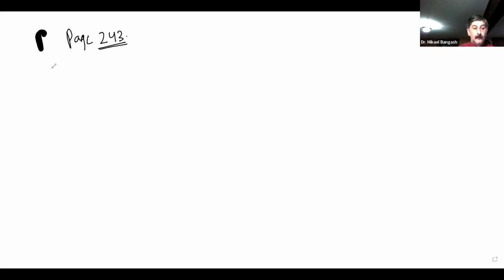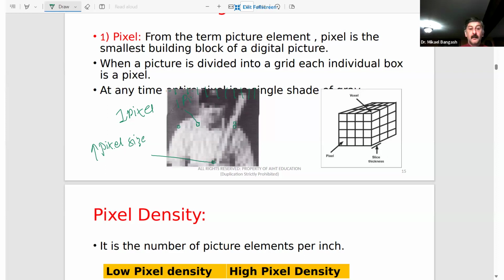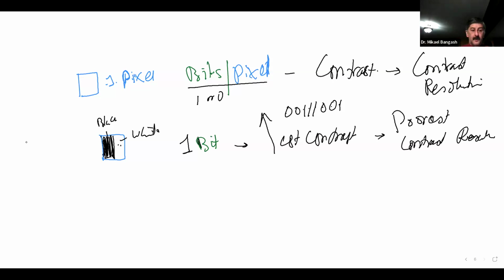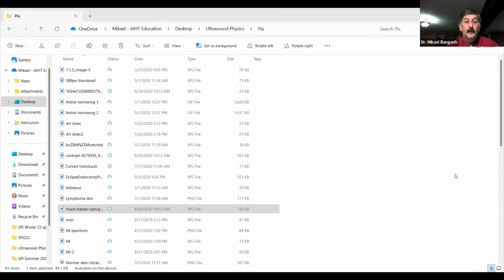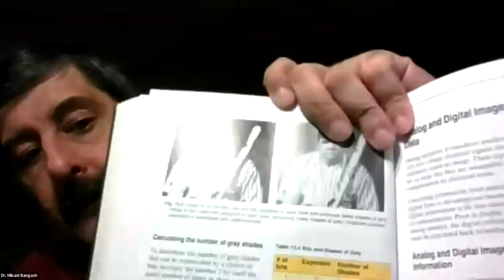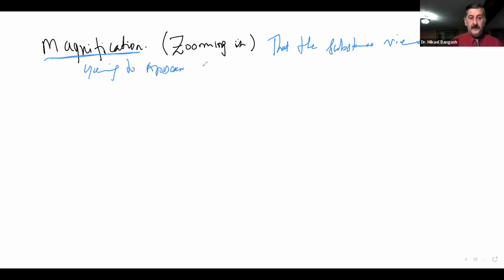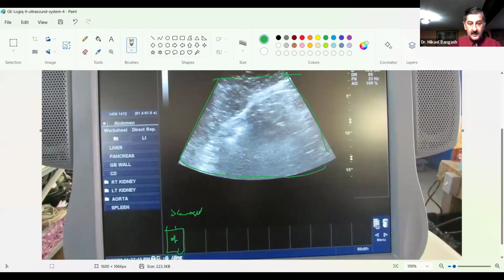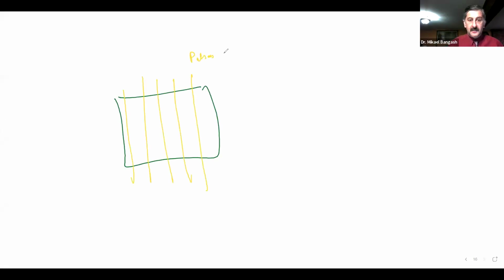GMT20240206 140228 Recording 1920x1080 Chap 15 P 2